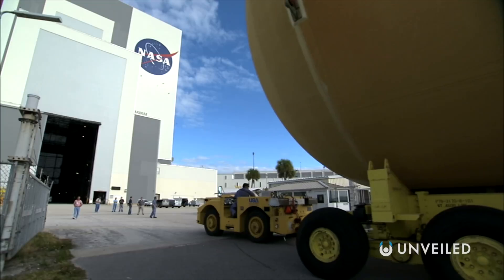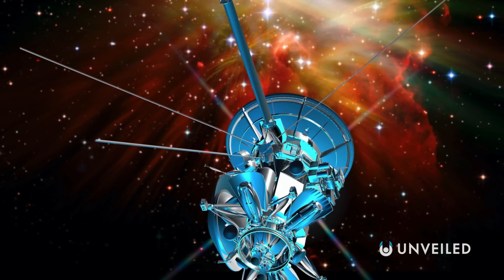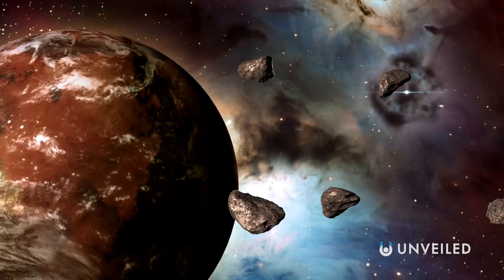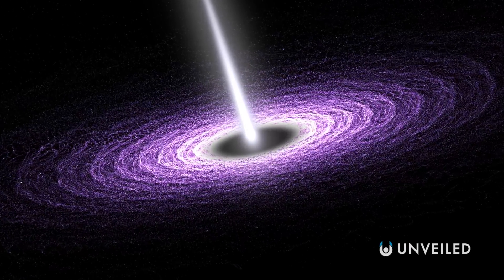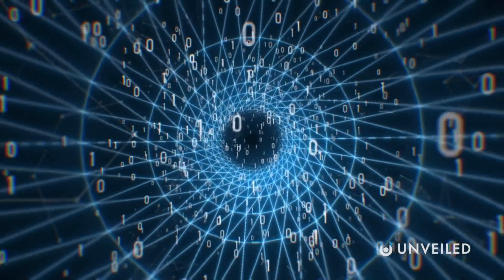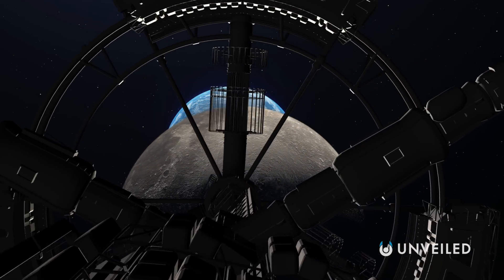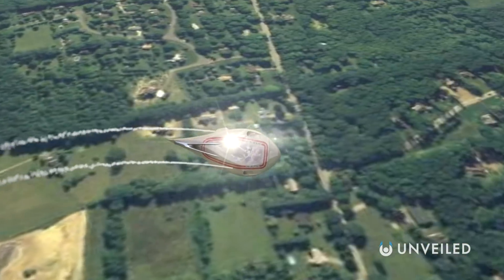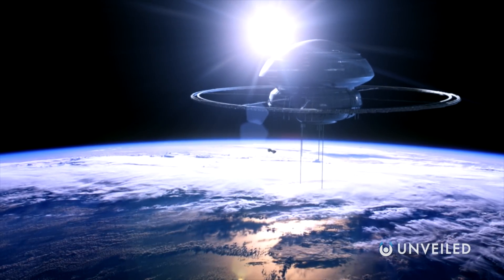The Different Types of Spacecraft You Should Know About | Unveiled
The spaceships of the future... are here! Join us... to find out more!

In this video, Unveiled takes a closer look at the different types of SPACECRAFT you should know about! From ion engines to nuclear fusion to real life warp drives... there are lots of options available for the next generation of space travel! In this episode, we guide you through all you need to know!

0:00 Intro
0:35 Current NASA Spaceships
1:25 Ion Propulsion
3:07 Warp Drives
4:10 Nuclear Fusion
5:42 UFOs and Flying Saucers
7:19 Generation Ships
9:10 Conclusions